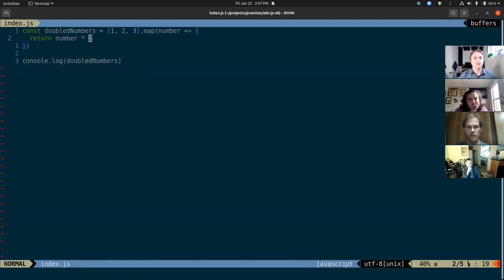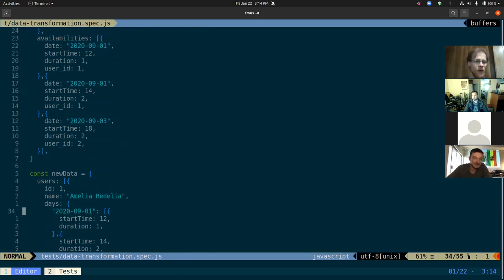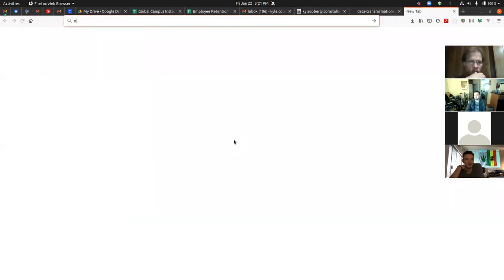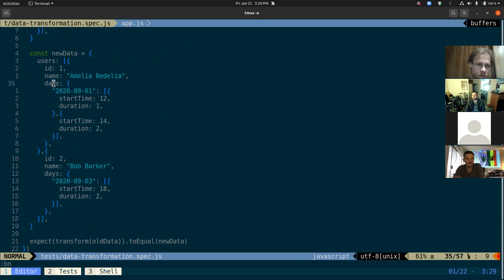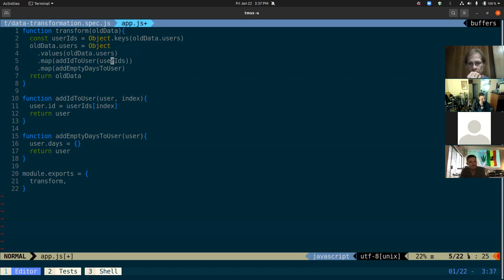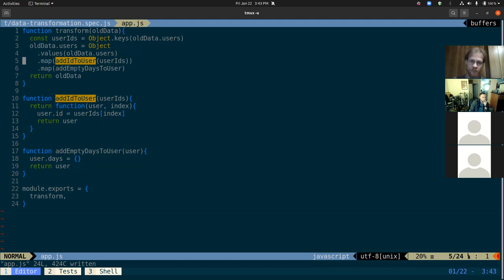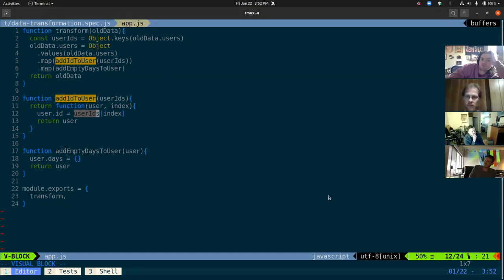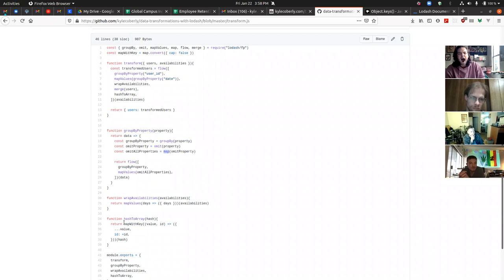Advanced JS Study Hall